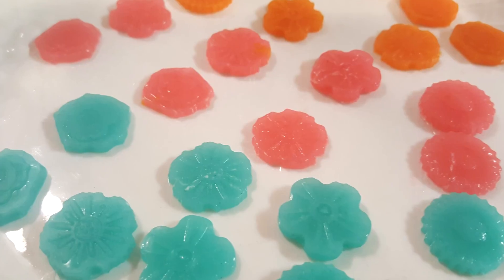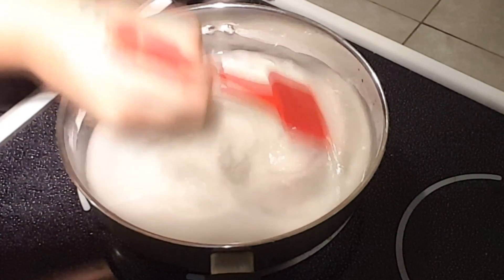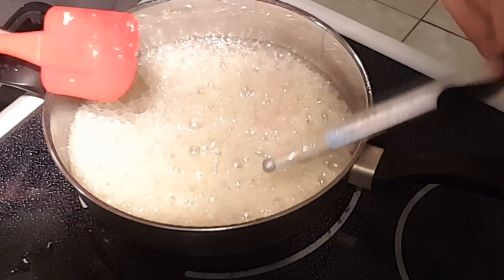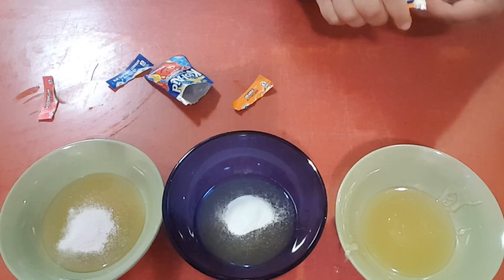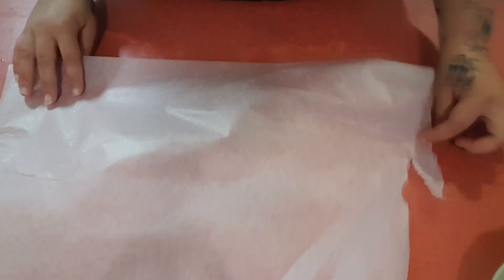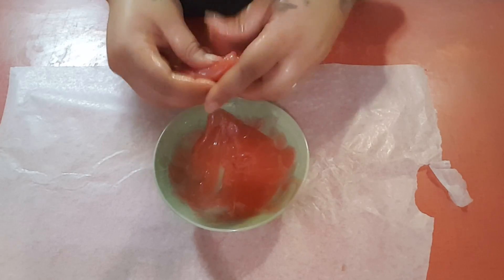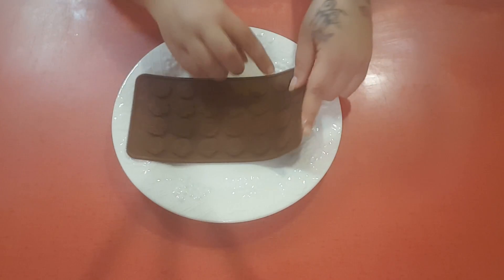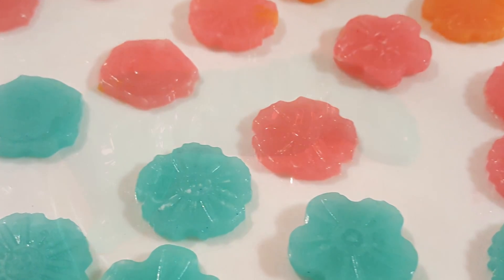How to make kool-aid candy